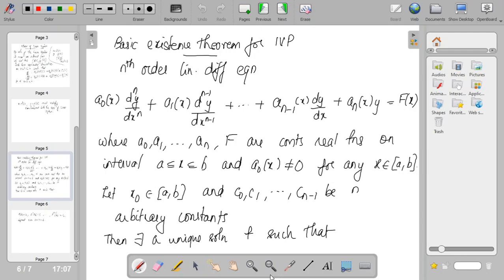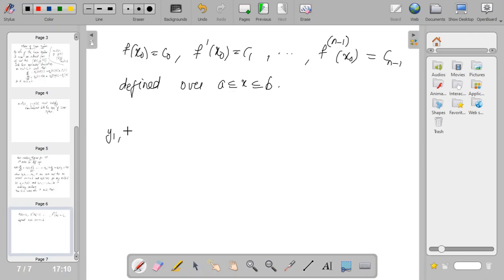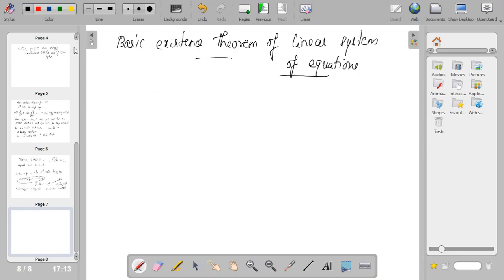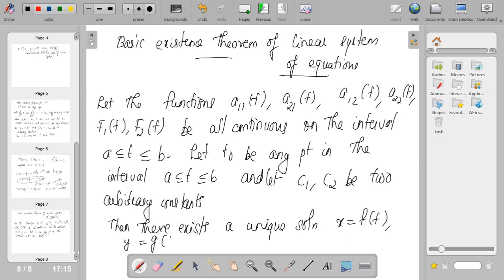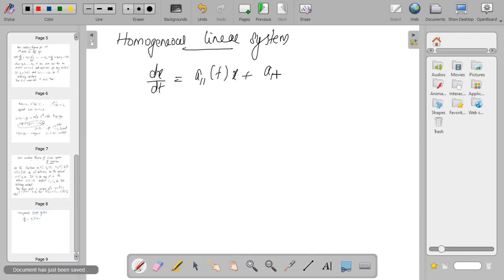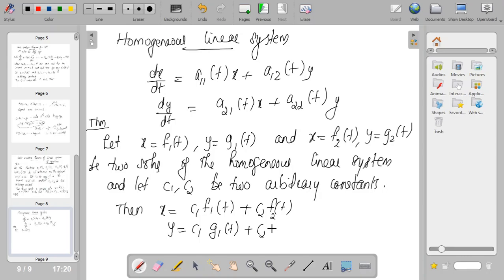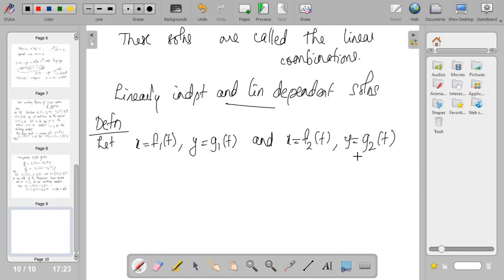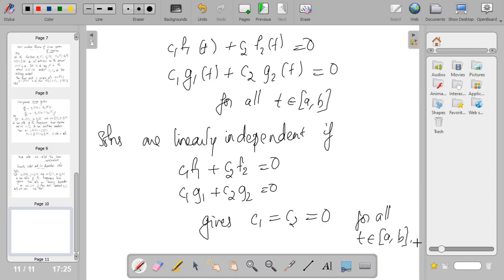Ordinary Differential Equation || LECTURE 02||MS